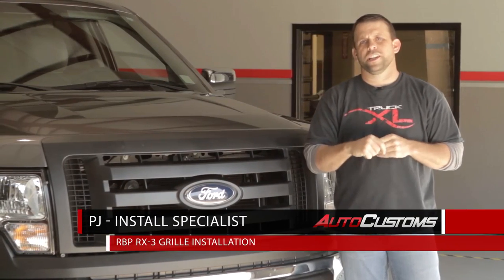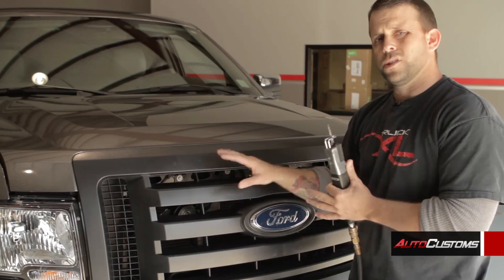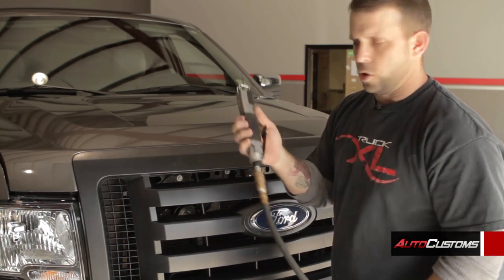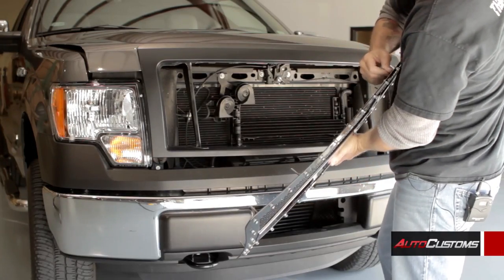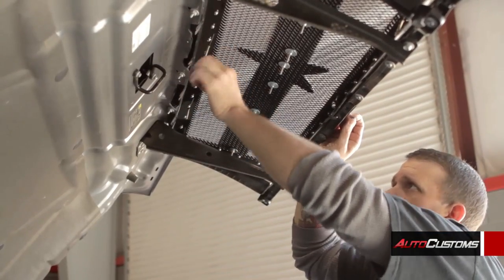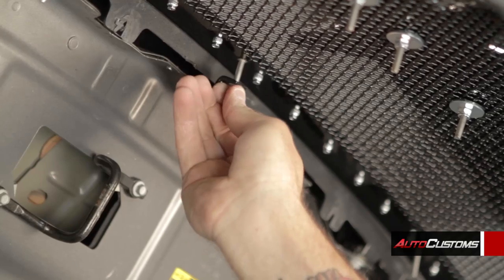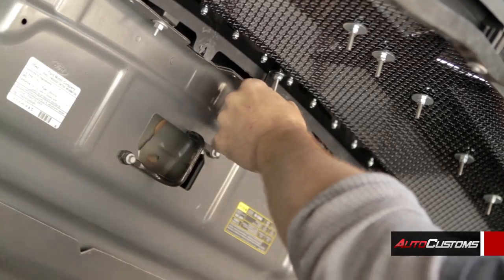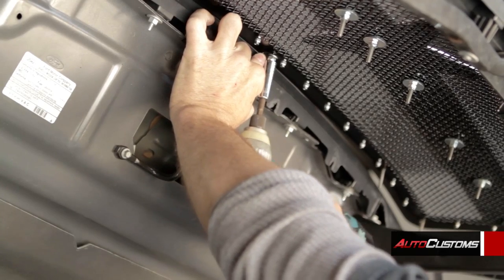RBP RX3 Grille Install - Ford F150 - AutoCustoms.com